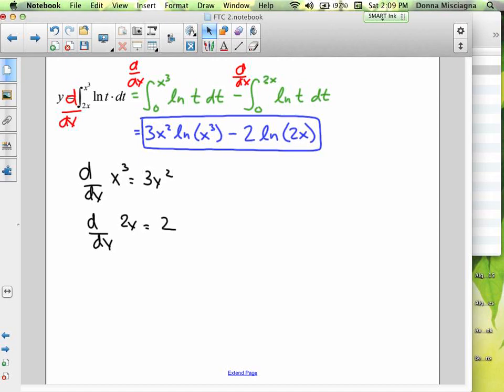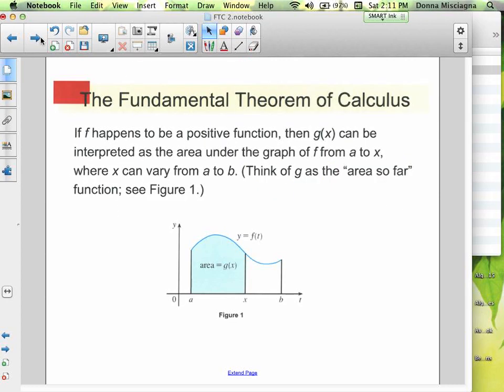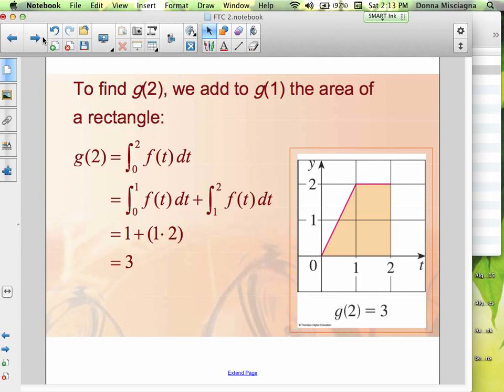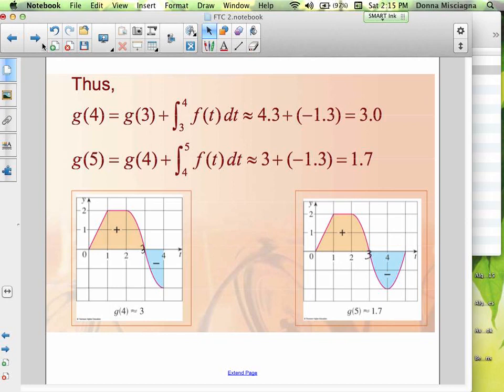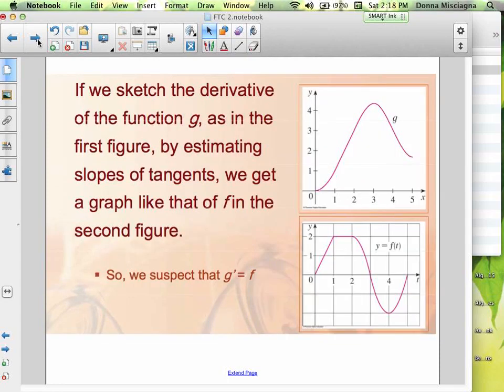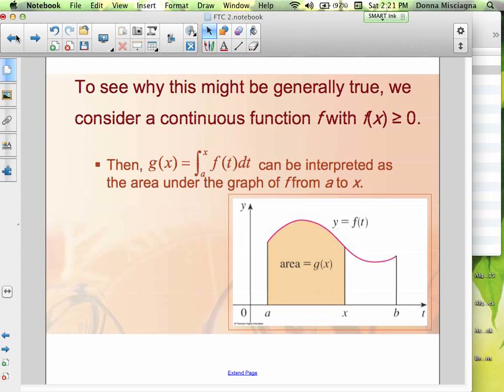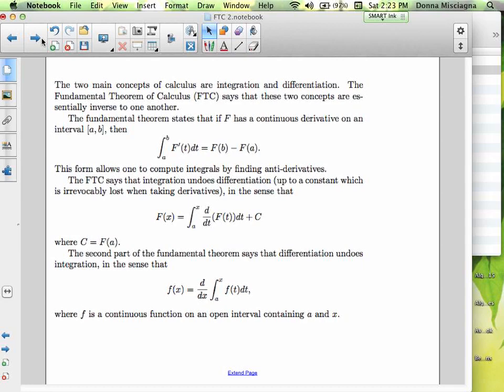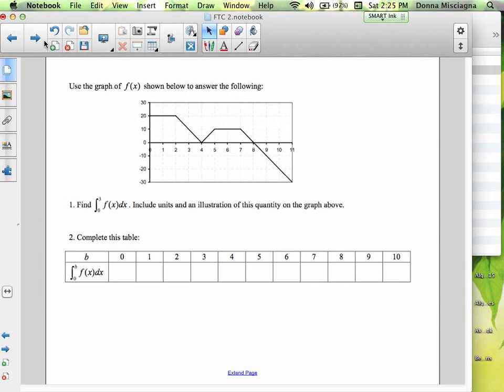FTC Part 2 Cont Broadband